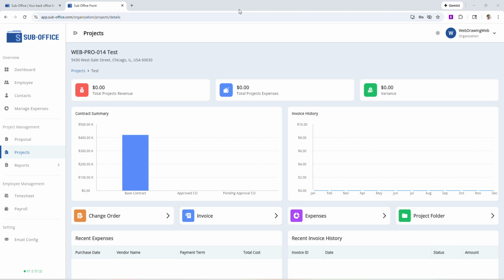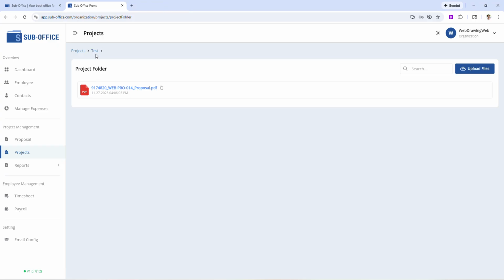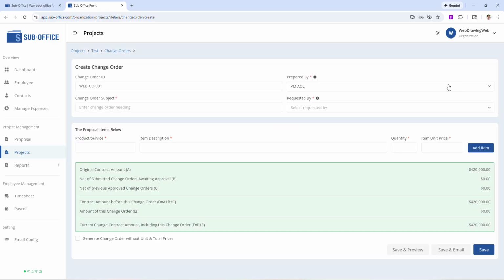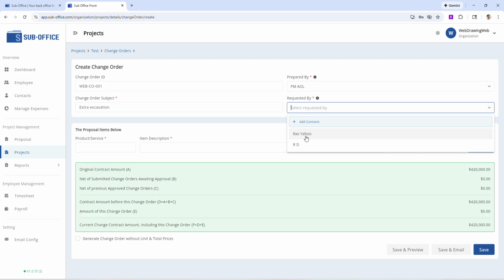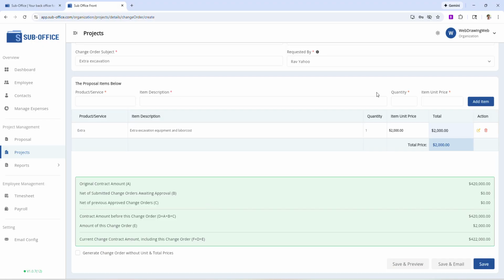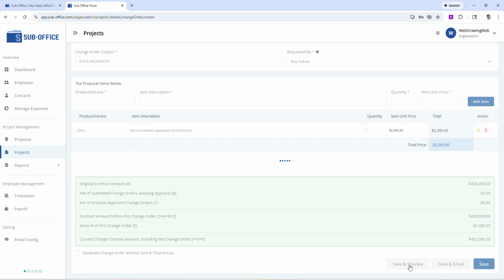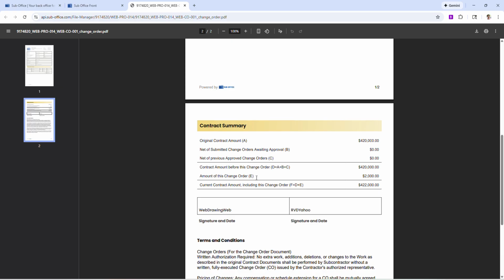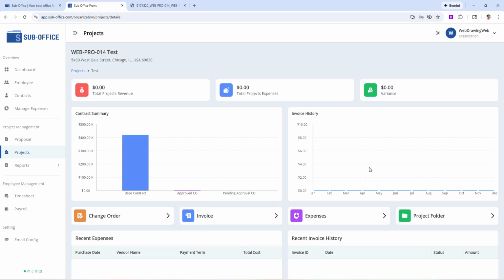SubOffice - How to create a change order?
This video explains how to create a change order for your project on the SubOffice Project Management platform.